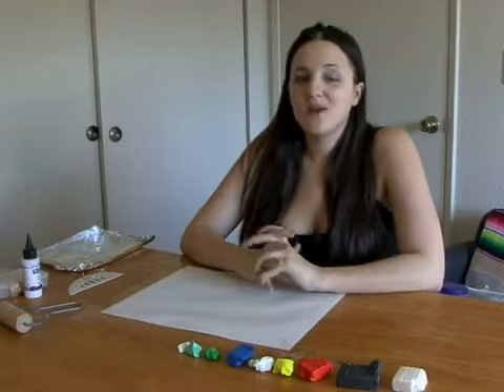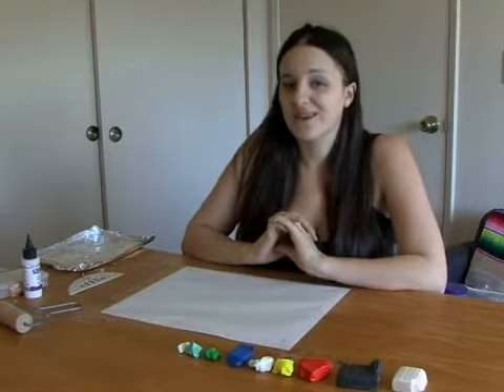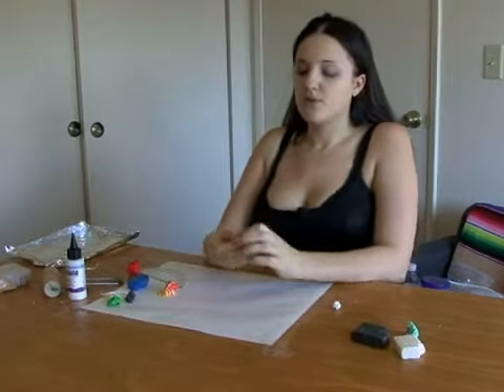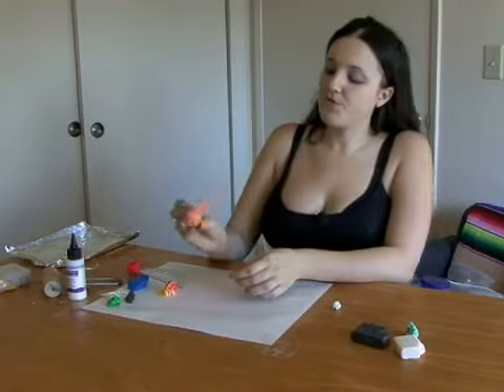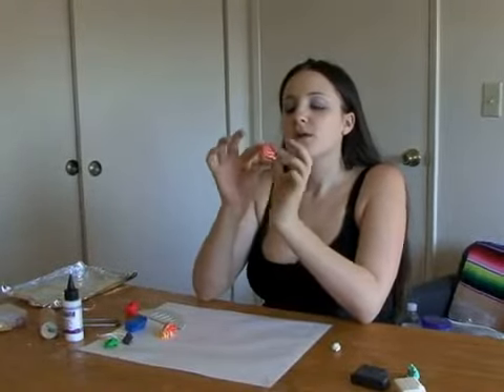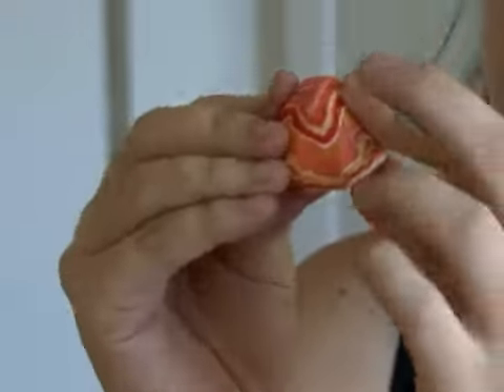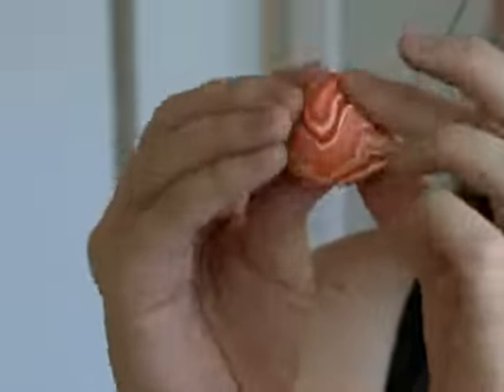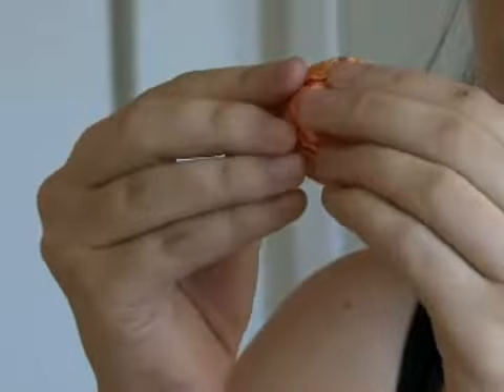Making the Cap for Clay Mushroom Incense Burner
Making the Cap for Clay Mushroom Incense Burner. Part of the series: How to Make an Incense Burner. Learn how to make the mushroom cap for a clay mushroom incense burner with expert crafting tips from an experienced artist in this free online hippie crafts video clip.